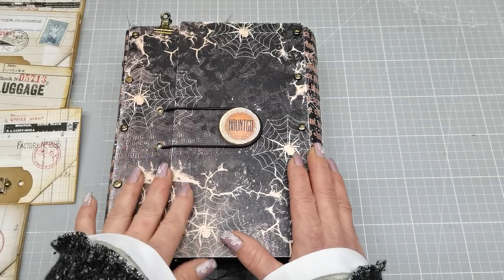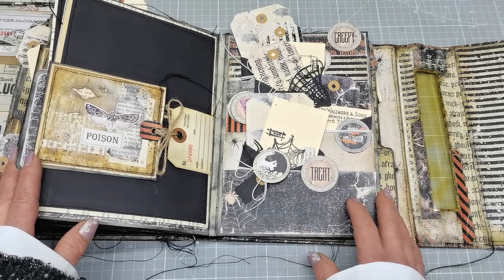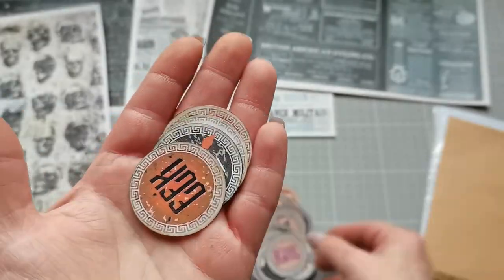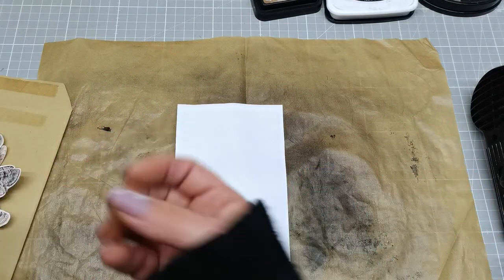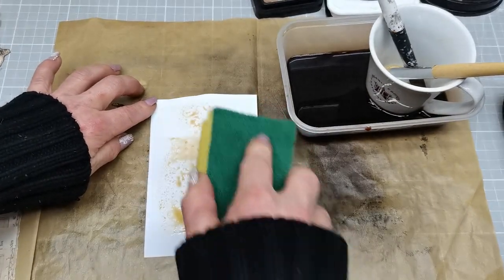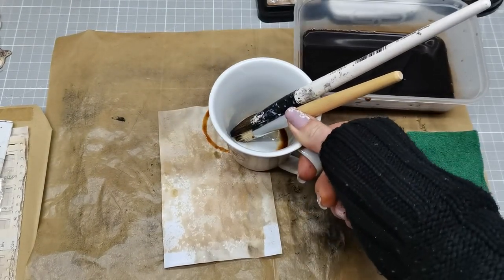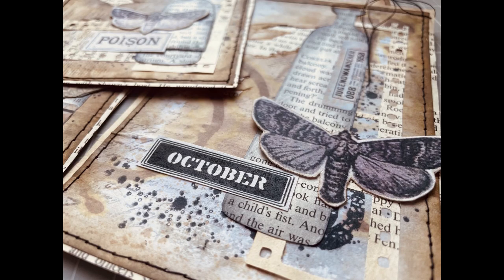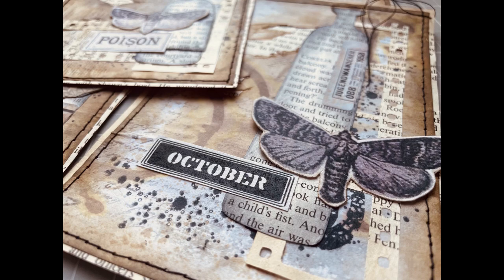Halloween Folio part 1 FREE digital downloads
Collections which are on SALE with 30%off:
Vintage Shabby chic newspapers
Vintage Adverts 1
Vintage Chemical Laboratory Background papers
Die cuts from bookpages
Stickers collection Small Talk and Vintage numbers SALE